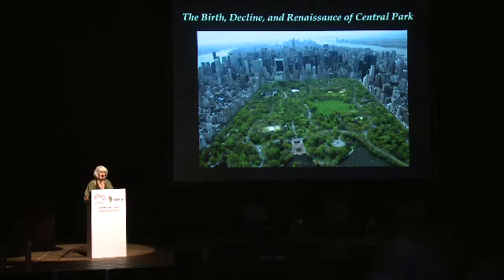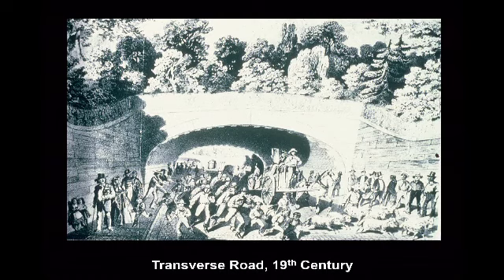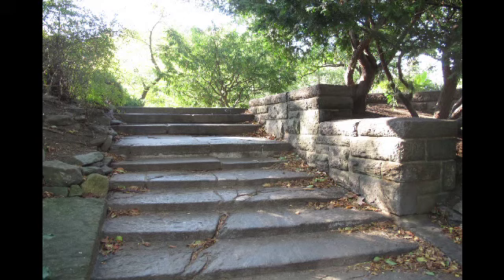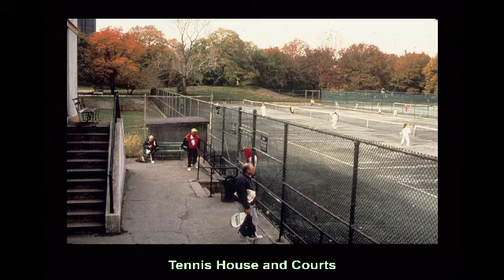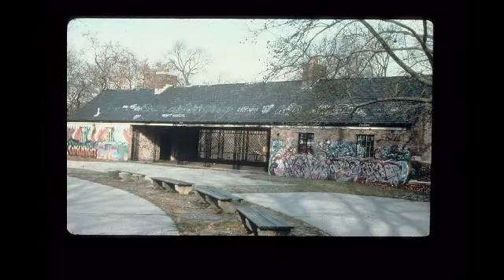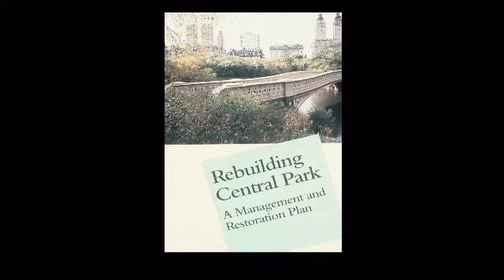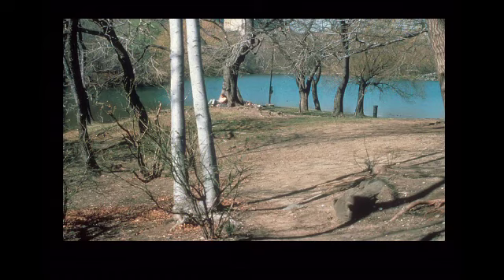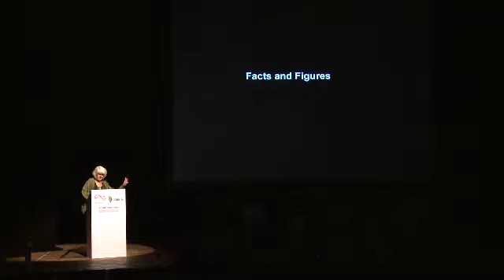Elizabeth Rogers apresenta o Central Park (NY) no Arq.Futuro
Plataforma de discussão em arquitetura e urbanismo, Arq.Futuro debate gestão das águas e desenvolvimento urbano.